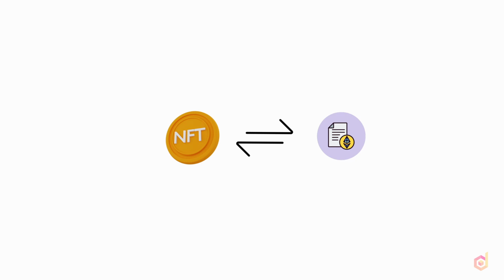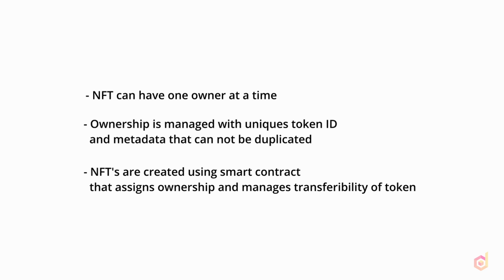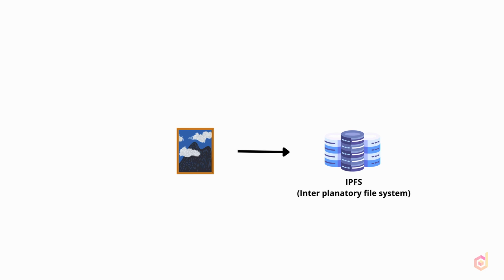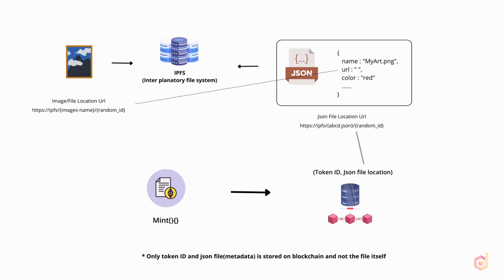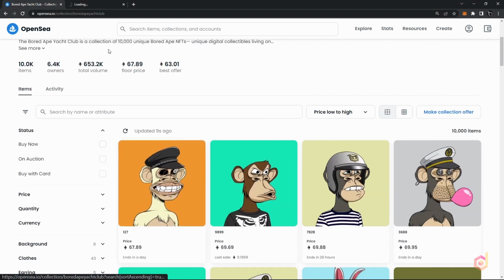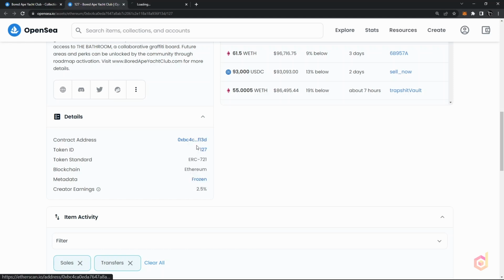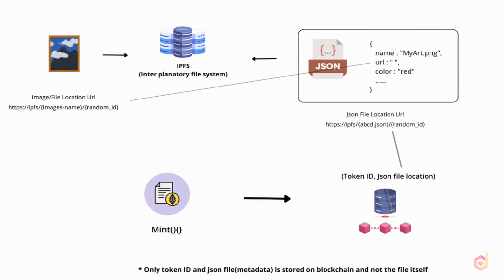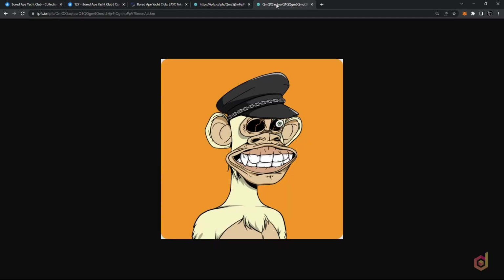Working of NFT